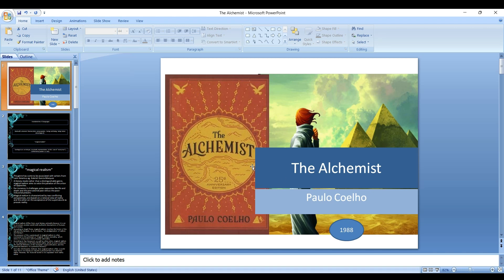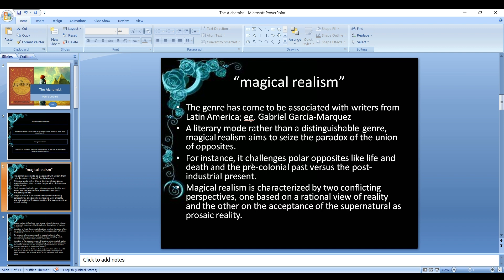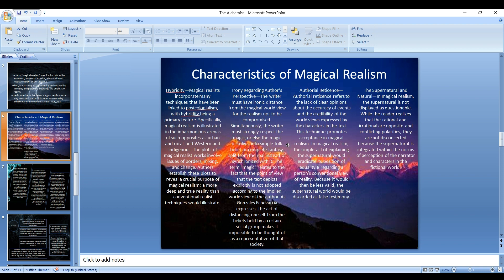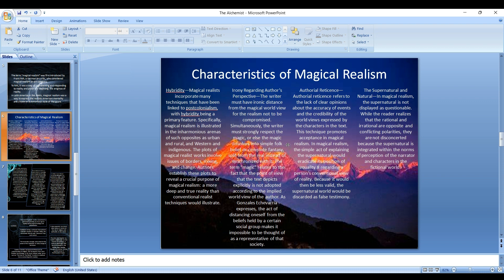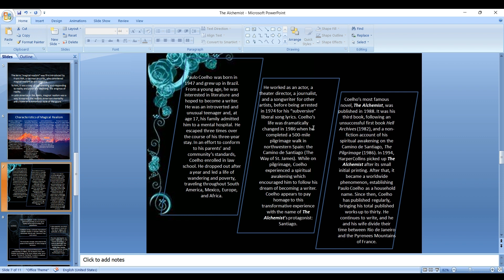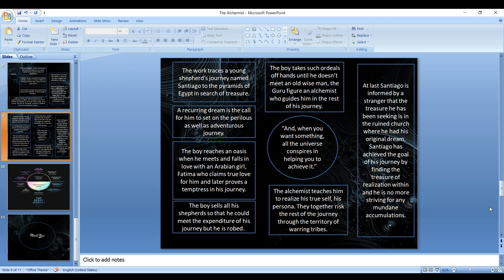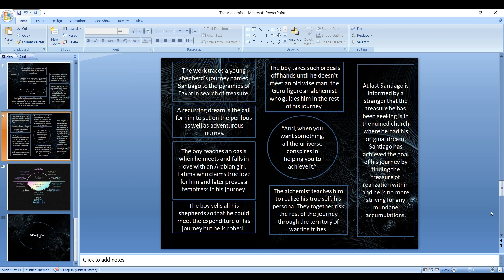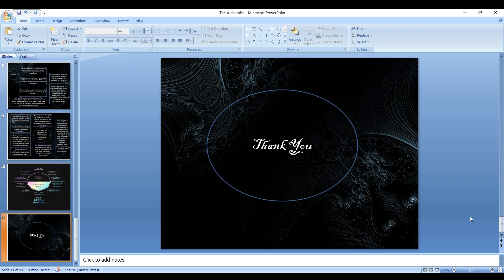The Alchemist by Paulo Coelho